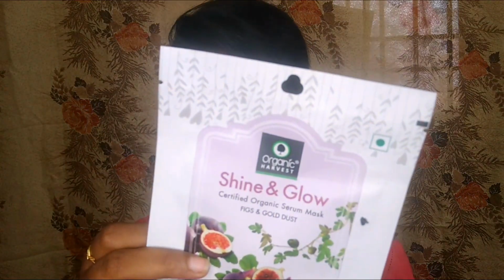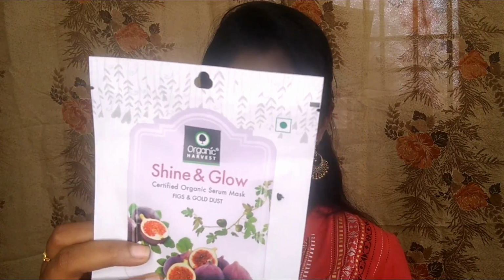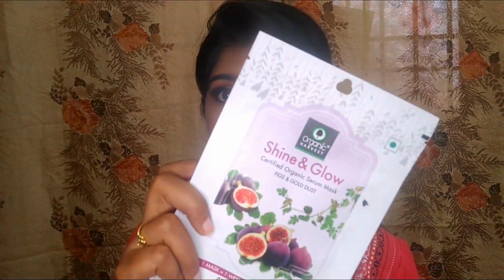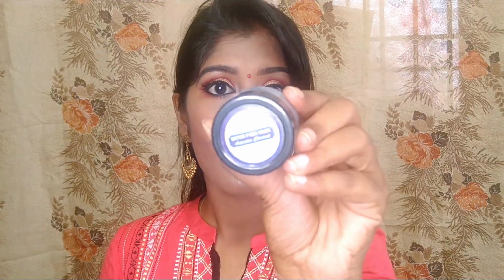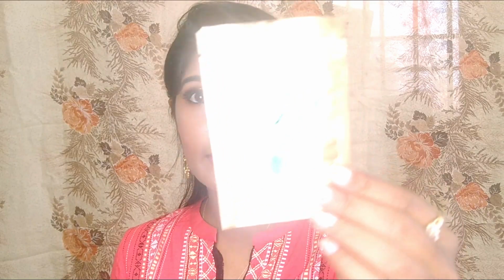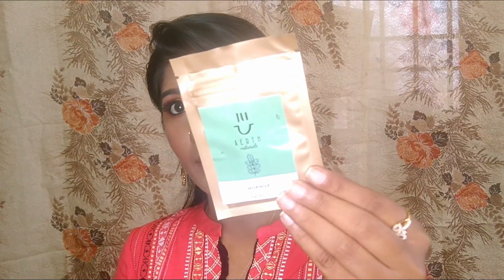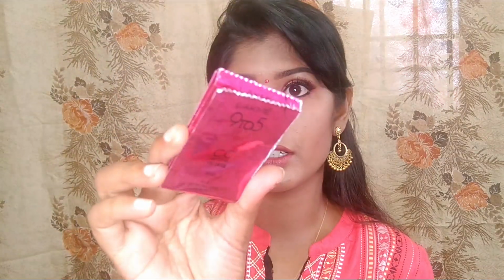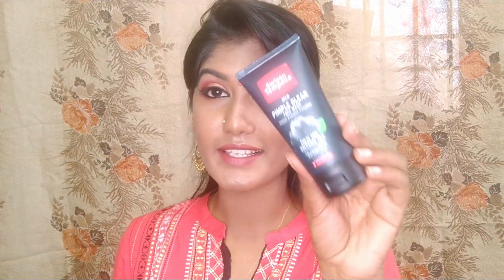Get free samples - Smytten app|| Frost Fervour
No. 52A, Rukmani Illam,
1st main road, R V Nagar,
Kodungaiyur,
Chennai - 600118

xoxo,
Indu :)